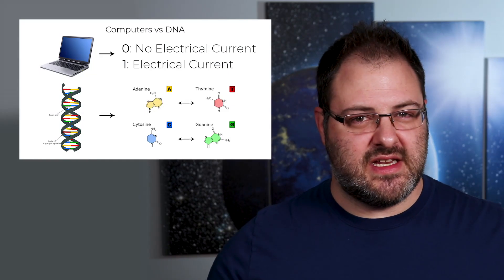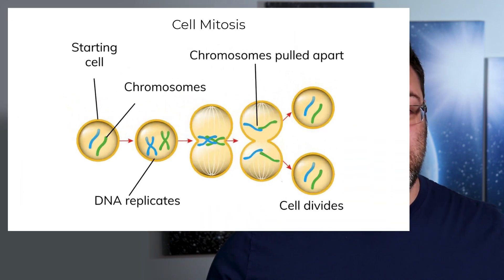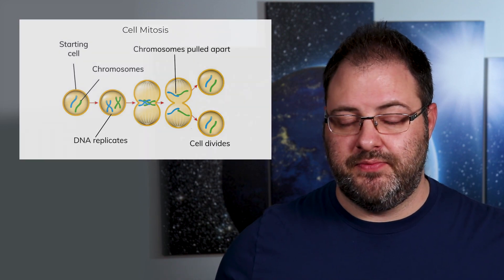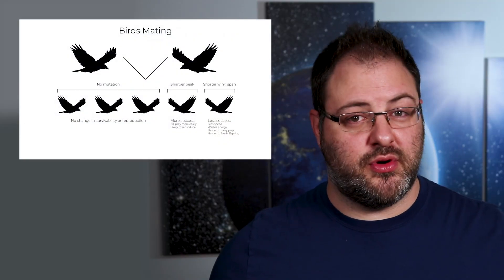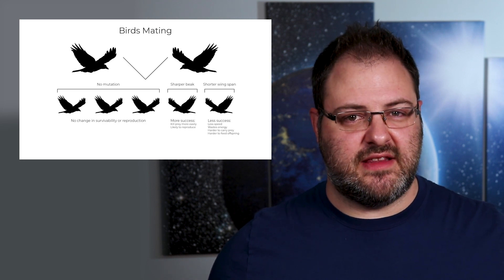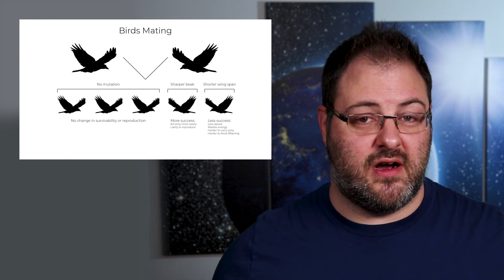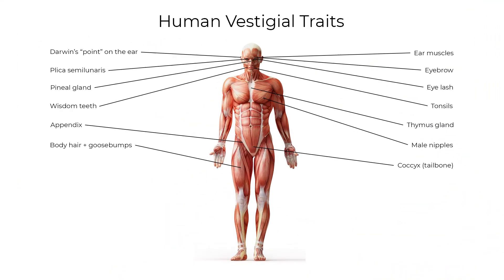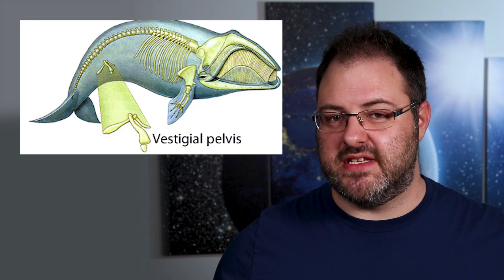What Is Evolution?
It's been a while coming and a lot of you asked me to cover this topic so it's finally here. In this video, we're gonna talk about what evolution is exactly and how it works.

We'll cover an explanation of the evolution of species, DNA mutations, and constant adaptation with examples using the guided evolution of dogs from wolves. We'll also cover the evidence that supports evolution by talking about fossils, common ancestors of species, as well as the last universal common ancestor.